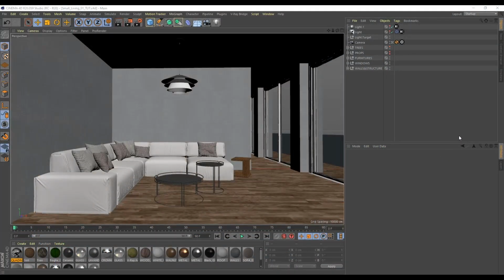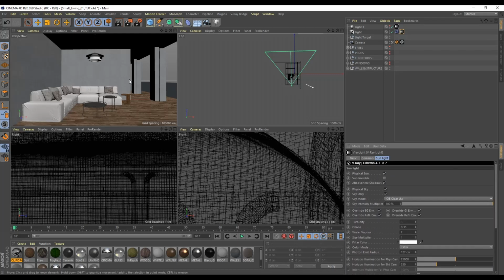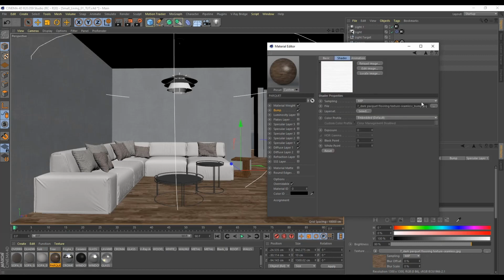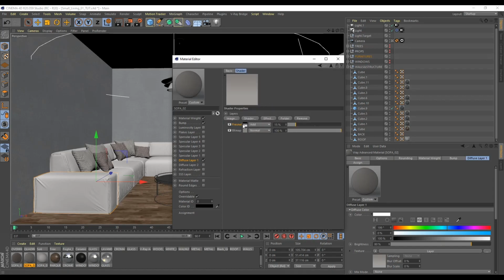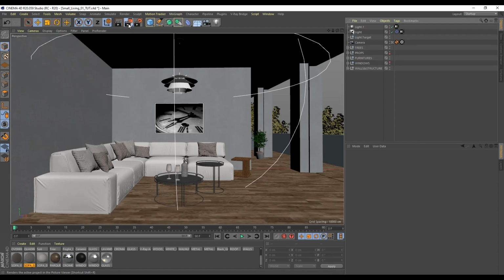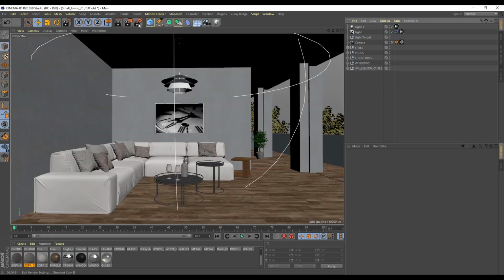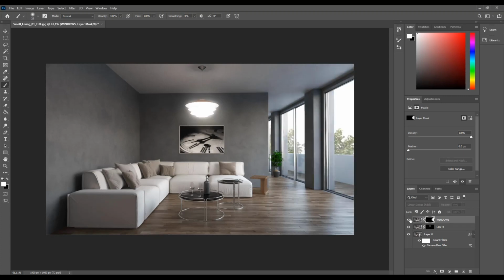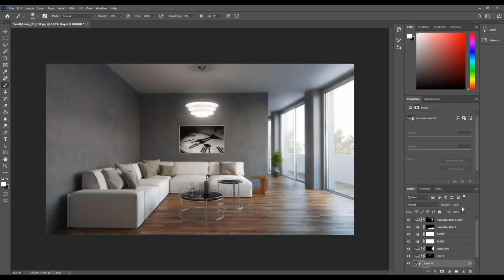Interior Tutorial: Living room in Cinema4d & vray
In this tutorial I will explain you how to create an interior shot of a livingroom.
This technique is very versatile and could be applied to many other situations.

Software used in the tutorial:
C4D R20
VrayforC4d 3.7